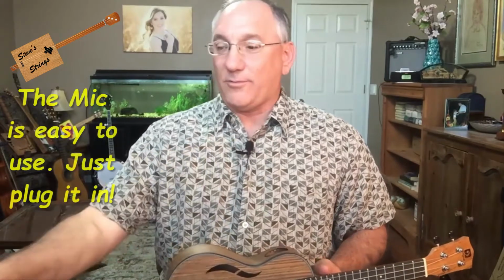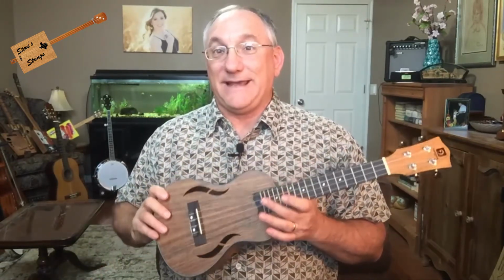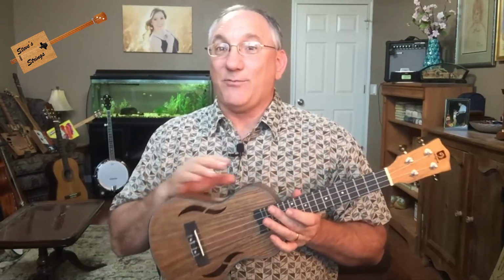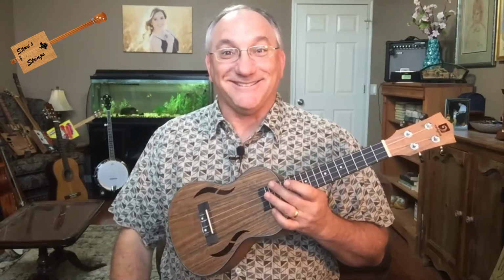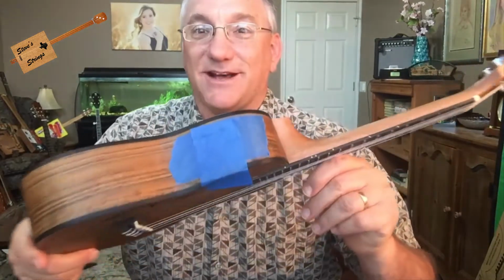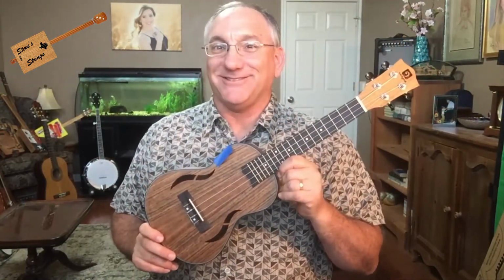Are ukulele side sound holes louder for the player? This video compares an instrument to find out!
In this video, I compare the sound on the Vangoa laminate walnut concert ukulele with a side sound hole to get your opinion of whether or not the side sound hole is louder for the player.

Vangoa ukulele

Lekato lavalier Mic

My channel focuses on these topics:
Stringed instruments
Stringed instrument reviews
Cigar box guitar building
Canjo building
Banjolele building
Ukulele building
Ukulele repairs
Ukulele unboxing
Ukulele reviews
Guitar reviews
Guitar repairs
Banjo reviews